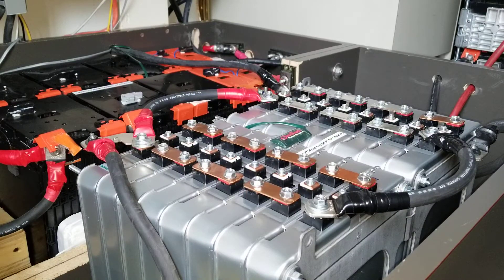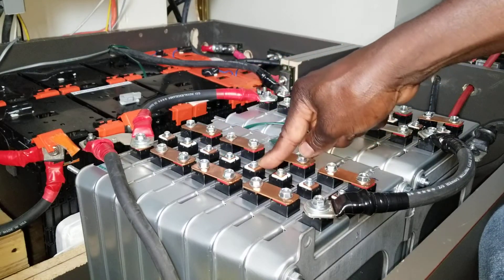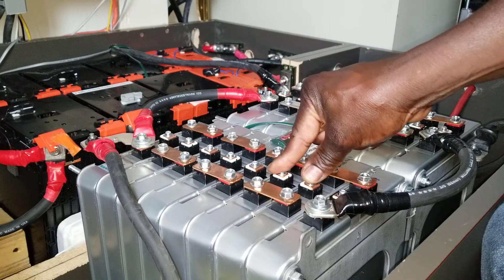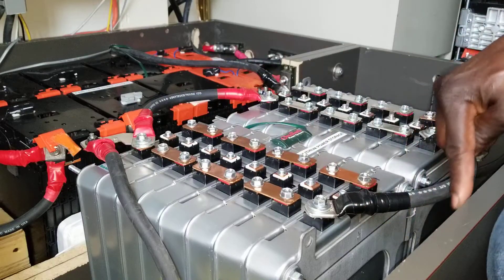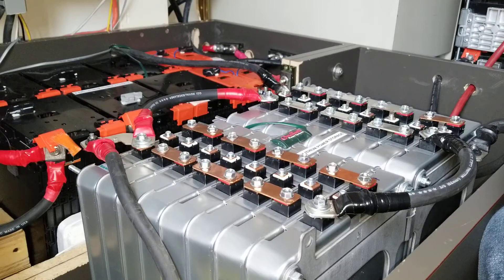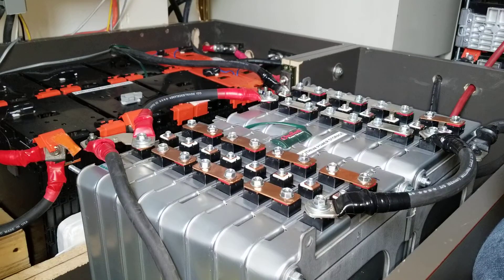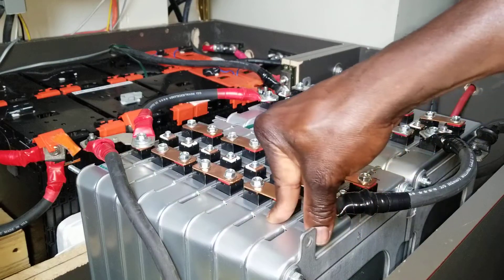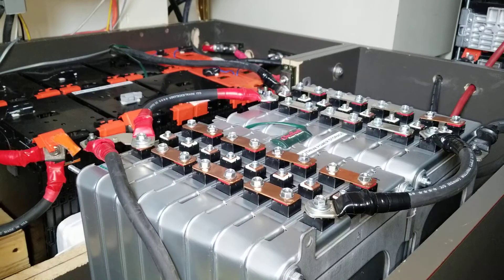LITHIUM BATTERIES FOR SOLAR, NISSAN LEAF LITHIUM BATTERY, WHY I DIDN'T HAVE CENTER BUSBARS?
Why I Didn't Have Center Busbars on my Nissan Leaf Lithium Battery Packs?